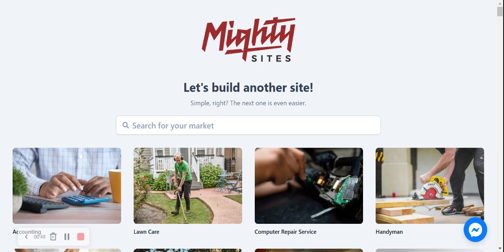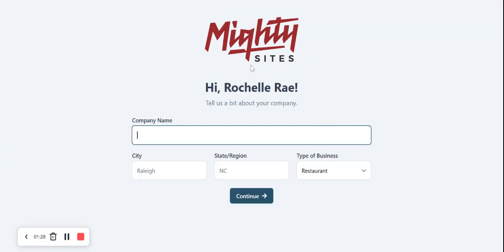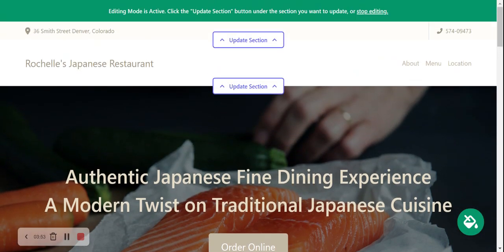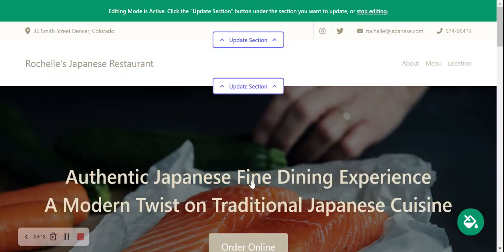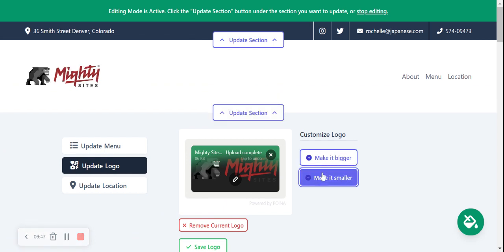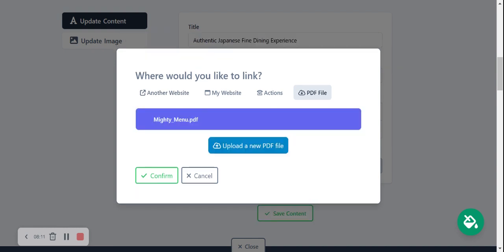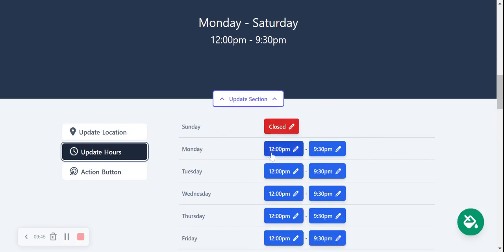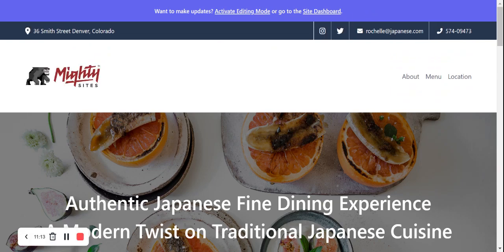How To Make A Website For Japanese Restaurant - Simple & Easy!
Create a simple website for a Japanese restaurant today!

This video will walk you through the step-by-step process of creating a simple website for a Japanese restaurant.

In this video, we'll show you everything you need to know to create and launch a simple, professional, mobile-friendly website for your Japanese restaurant.

Learn more about the Mighty Sites website builder and access the Japanese Restaurant website template today!